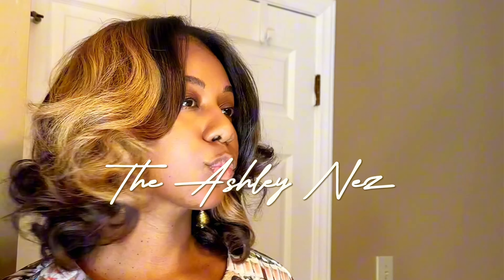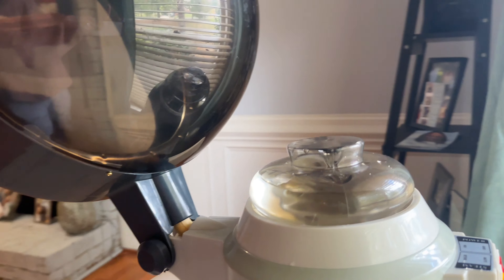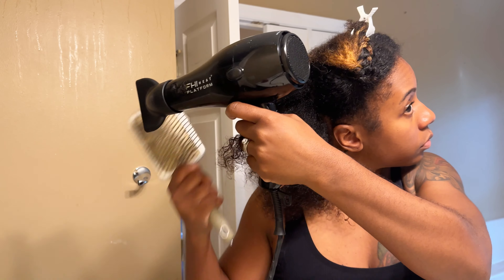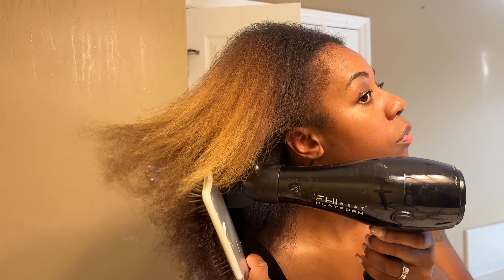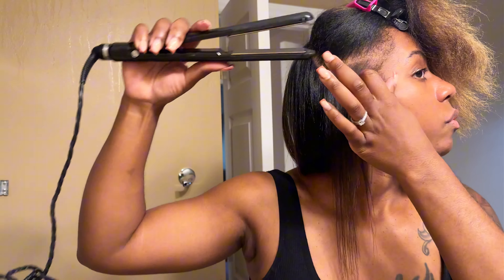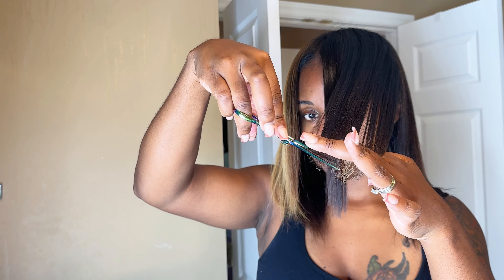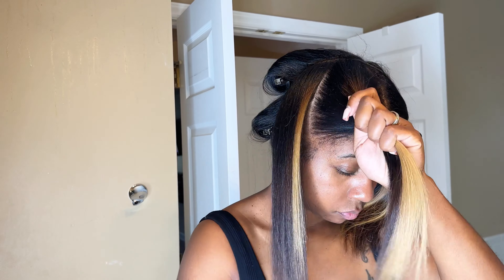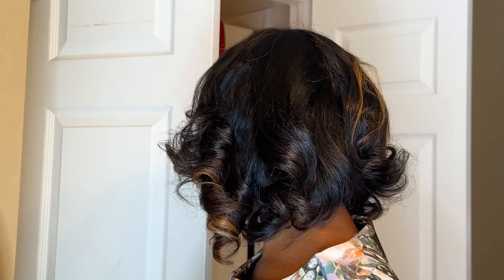THE MOST AMAZING SILK PRESS‼️PIN CURLS EDITION 💫⭐️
SHOP MY PRODUCTS ONLINE & AMAZON

My favorite tools and must haves !!

How to create the BEST video -reel - photo content from phone 50 page ebook